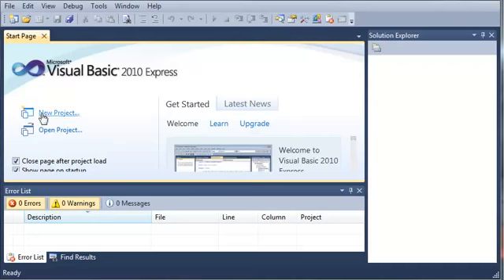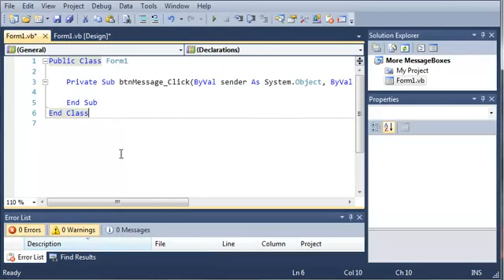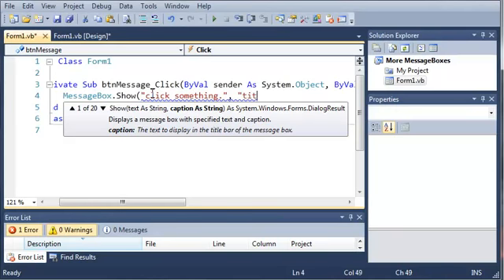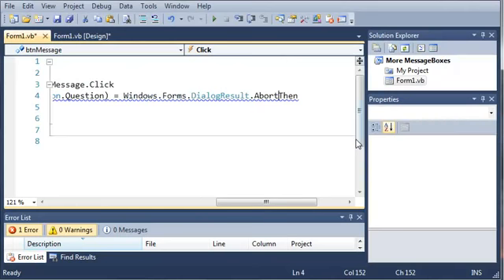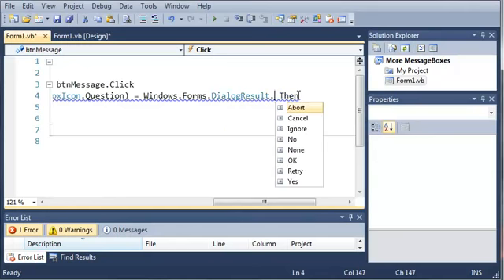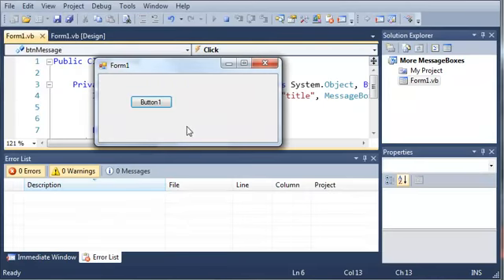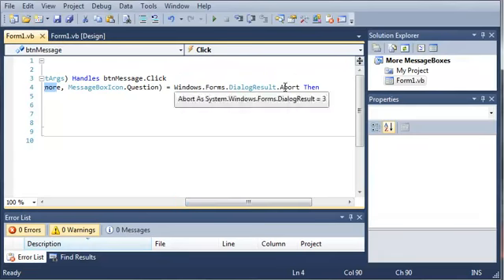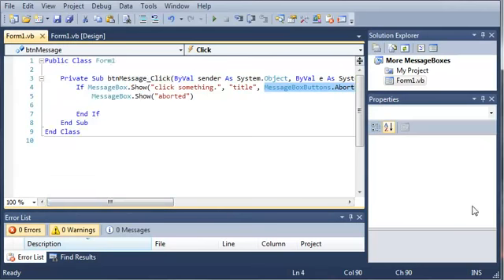Visual Basic - 40 - MessageBox Input